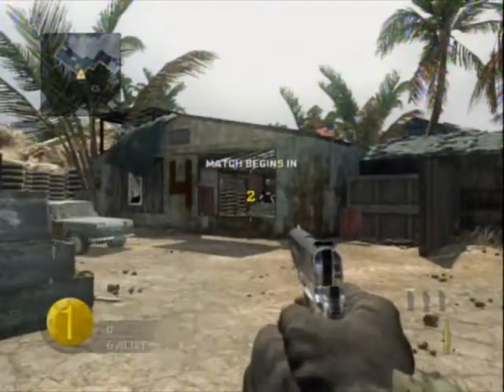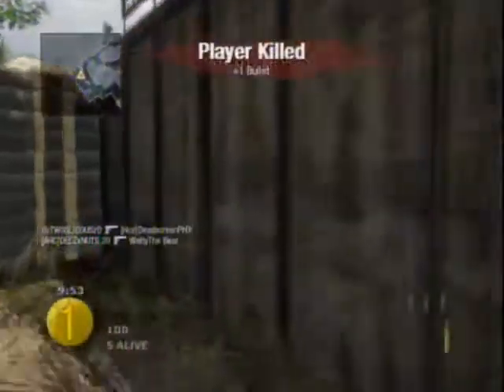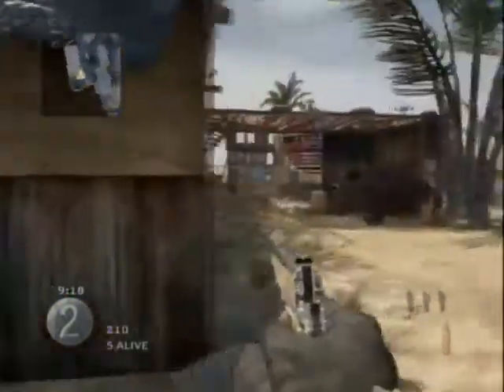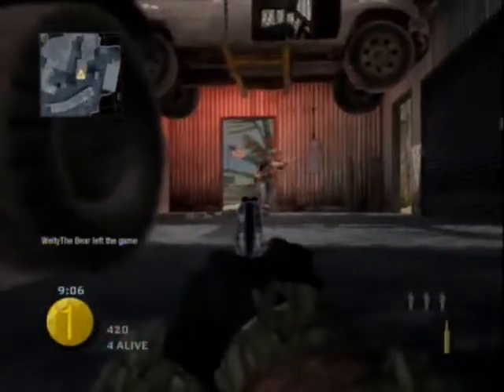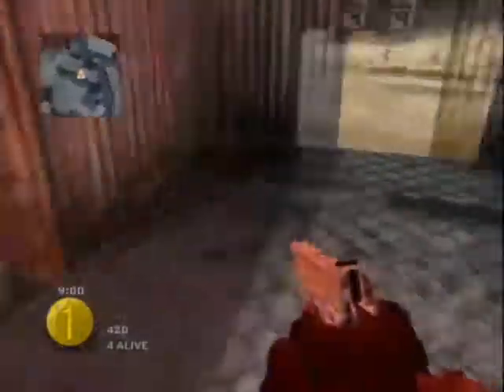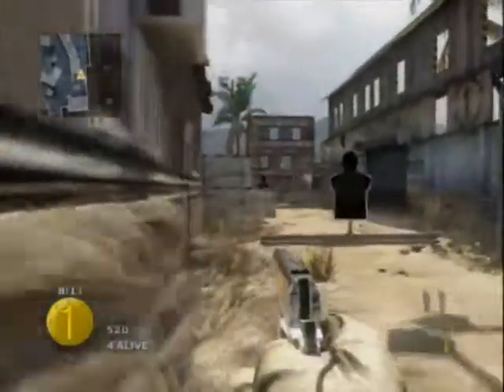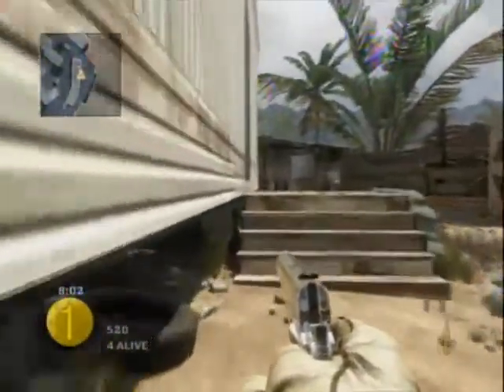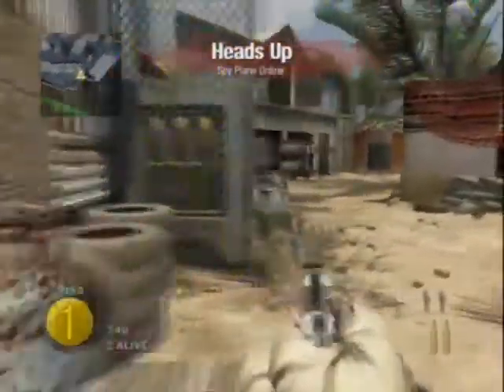BigVidGaming: One in the chamber 9-2 Dz Twix Firing Range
BigVidGaming
Hey youtube it's Dz Twix again todays ive got a one in the chamber match for you all, Im talking about sensitivity and strategy for 1 in the chamber matches.
In the future you can expect more black ops videos and mw3 vids when it is released i also plan on uploading non call of duty content, if you dont want to miss out then subscribe. I hope you enjoy the video please give it a thumbs up it really helps me out.